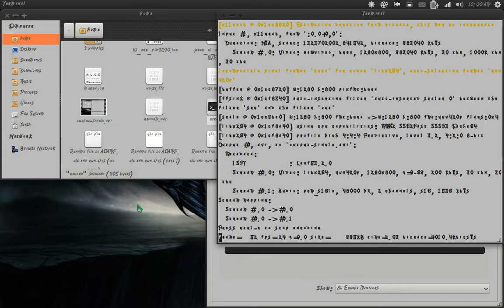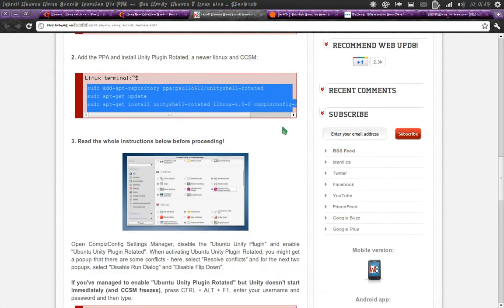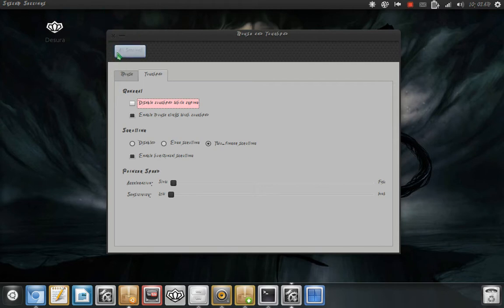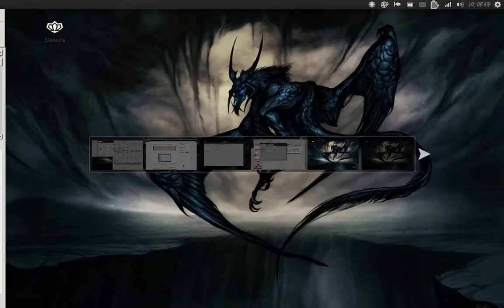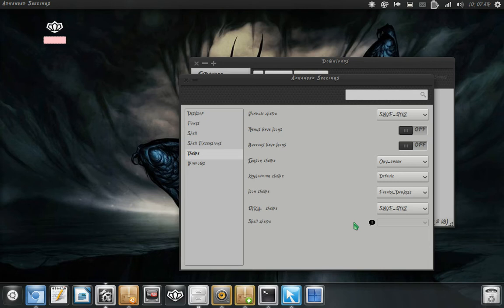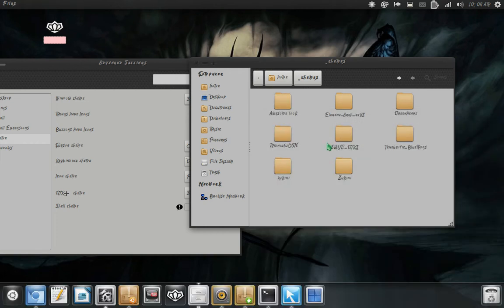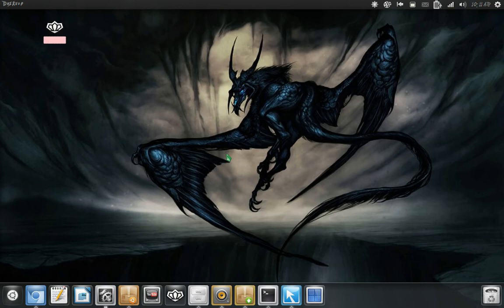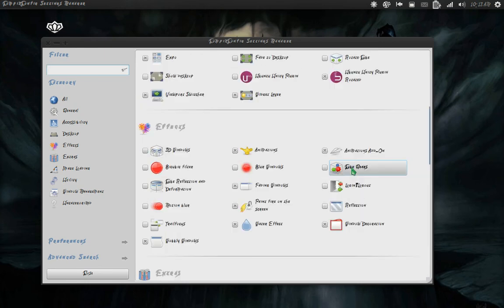Learn how to customize Ubuntu 11.10! Episode 1: Unity (Part 1)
In this video I explain how to customize Unity 3d, move it to the bottom, change the size of icons, etc.

I also explain how to change fonts, themes, and the window bar! (Which works for any interface)

Hope this video helps everyone out, and I gotta ask: What do you want to see for the next video?

Next video will cover: Unity2d, and apps that help out in both 2d and 3d versions of Unity.